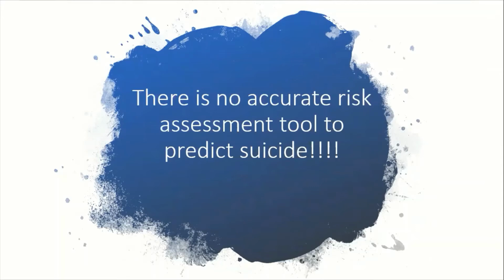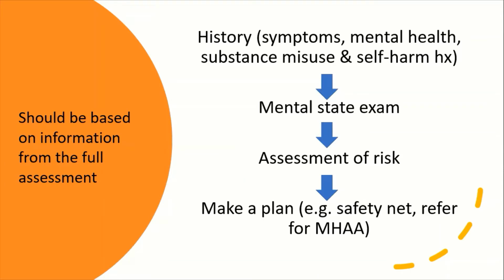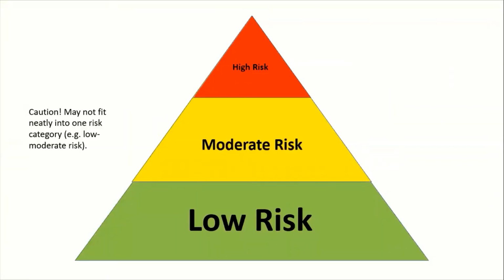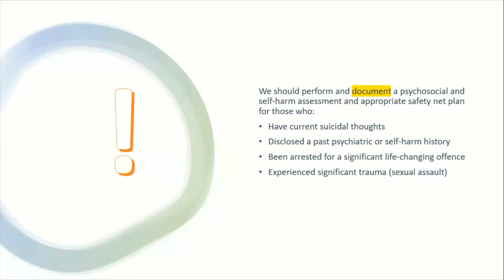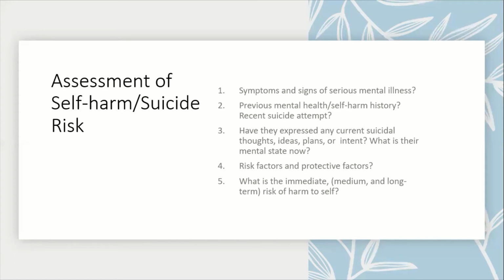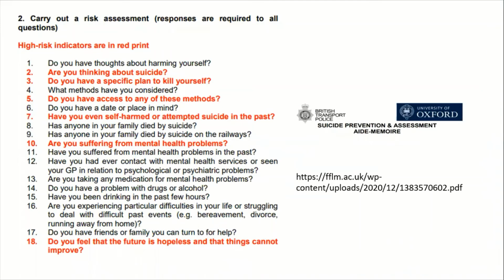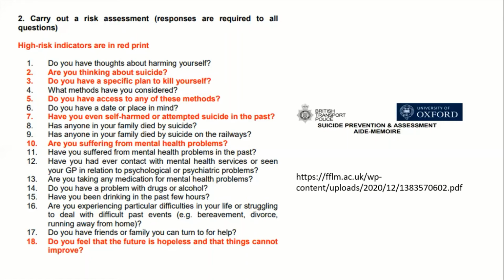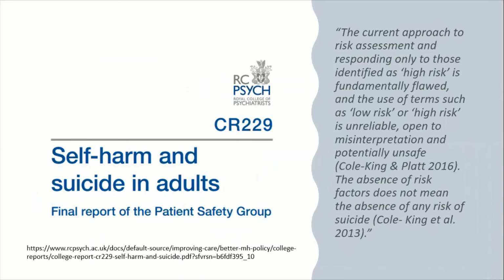Self-harm and Suicide lecture #5 (suicide risk assessments)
Mental Health Lecture/Webinar Part 5 Self-harm and Suicide
Interactive webinar series for healthcare practitioners (doctors, nurses, paramedics, students). Free CPD.

Suicide risk assessments

Link to suicide prevention and assessment aide memoire (British Transport Police)

Link to RCPsych Self-harm and suicide in adults 2020 document